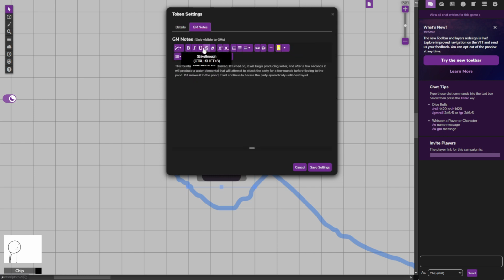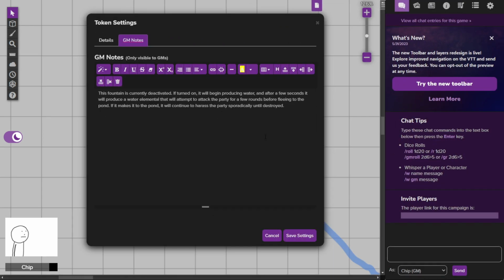Dungeon23: Day 179 (Well Well Well... If If Isn't It The Consequences Of Our Actions)